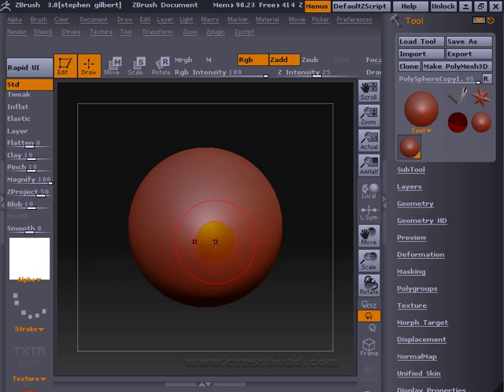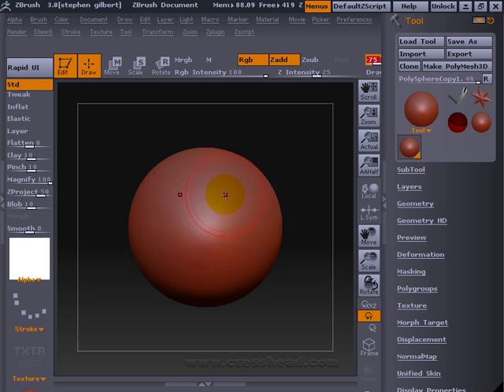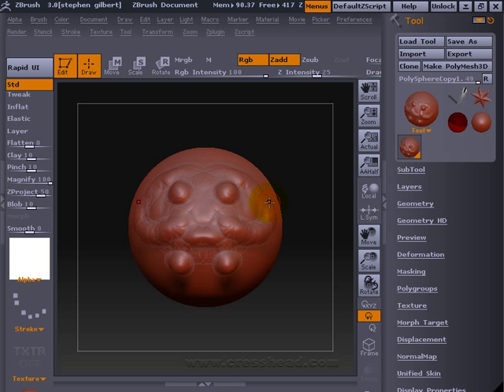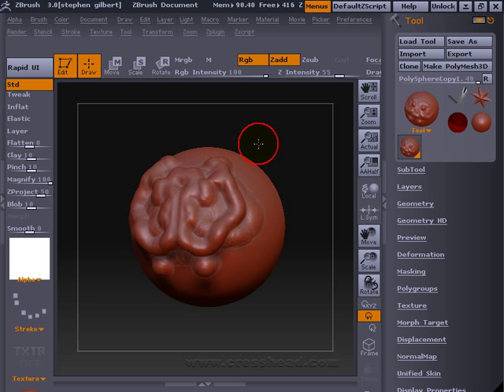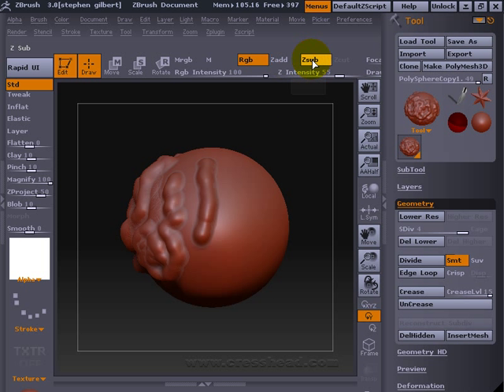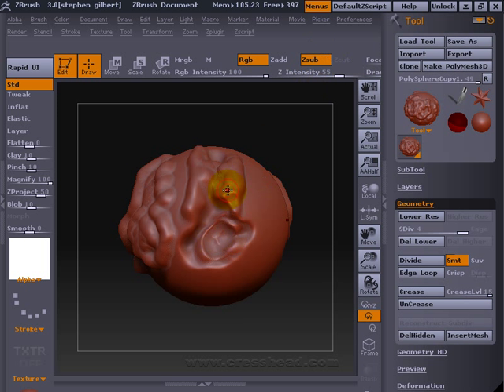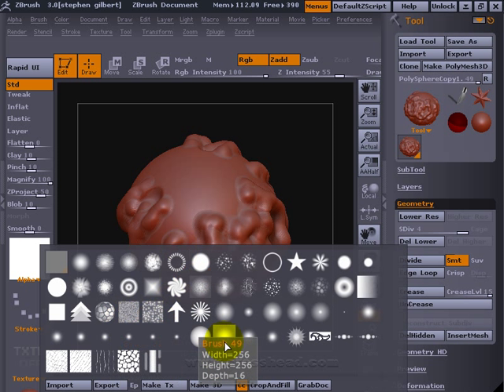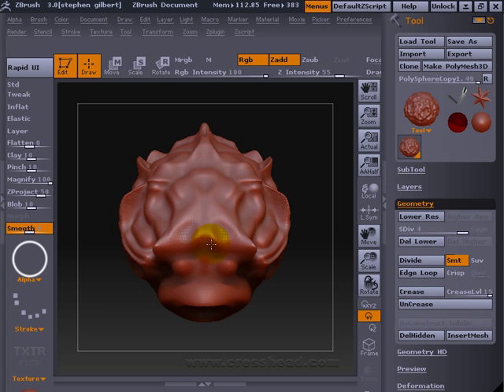Zbrush 3 first look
a quick look around some of the interface on z brush 3...then go n check out their